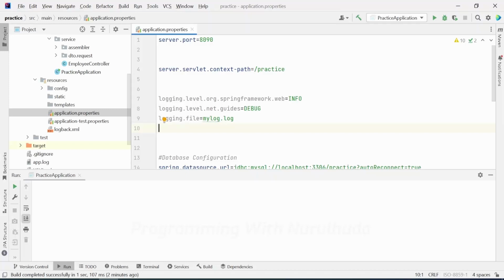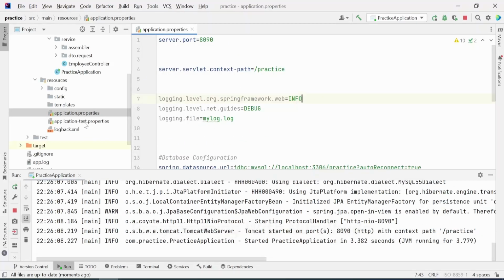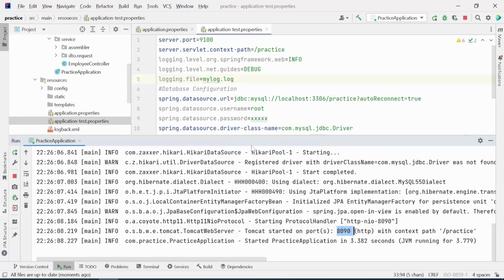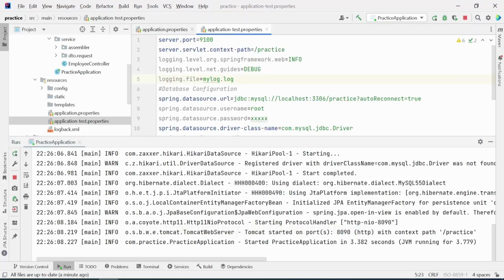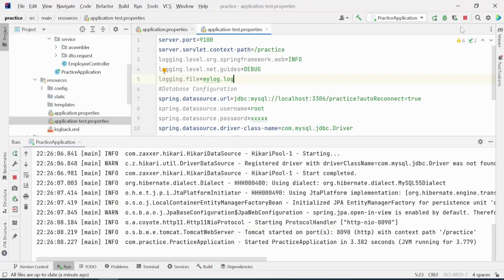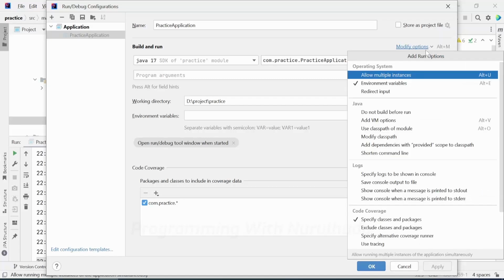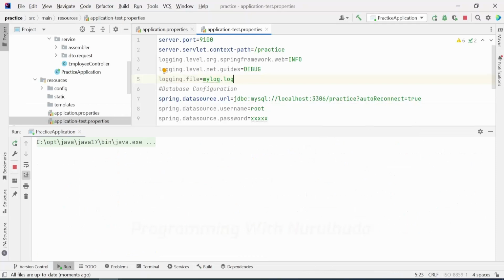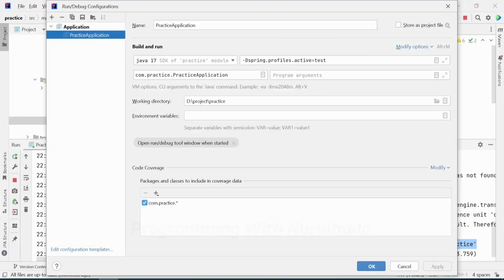How do I activate a spring boot profile when running from IntelliJ